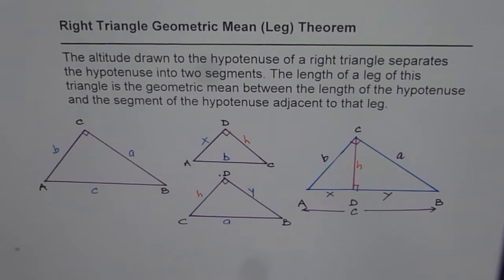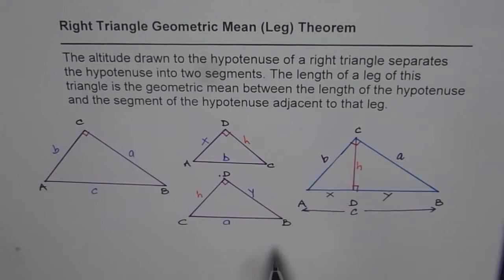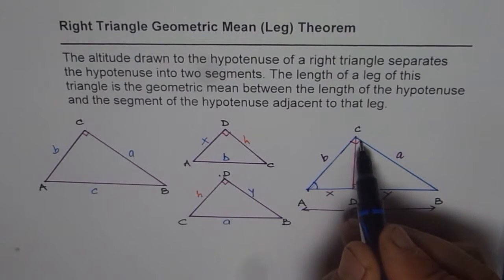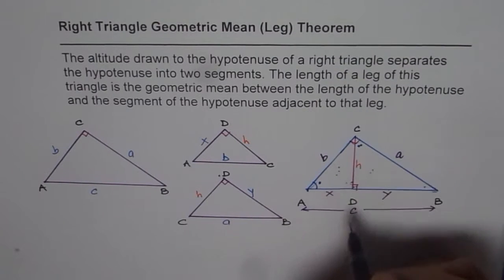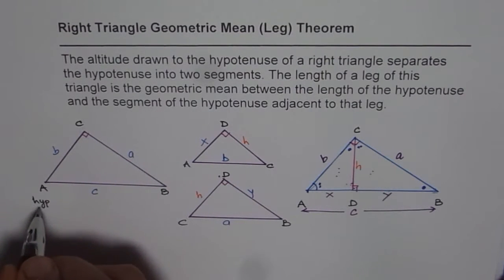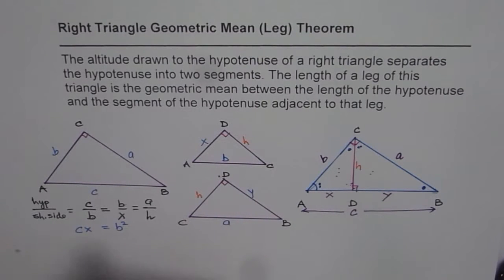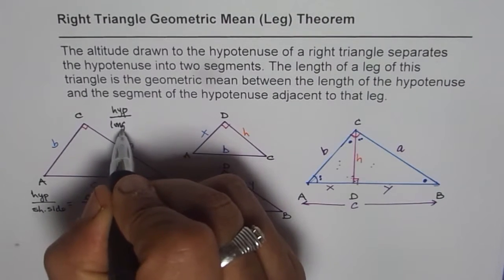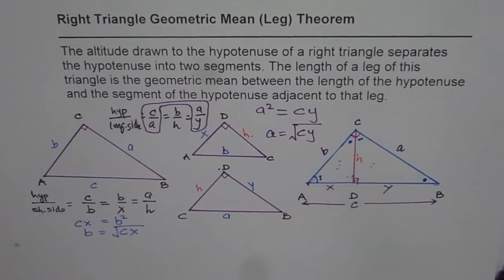Right Triangle Geometric Mean Leg Theorem Proof